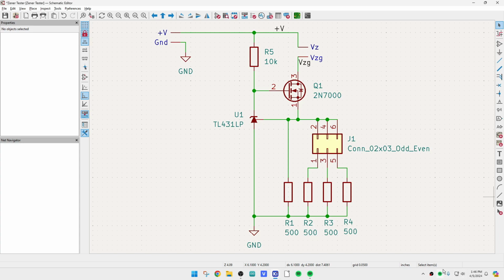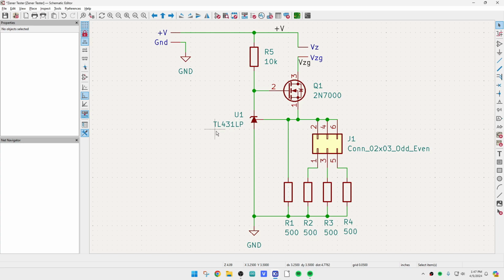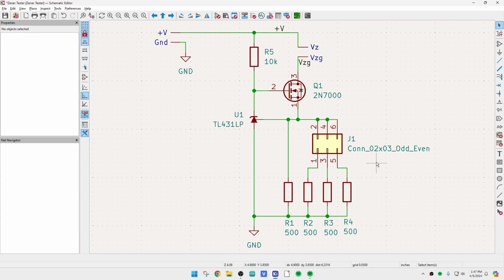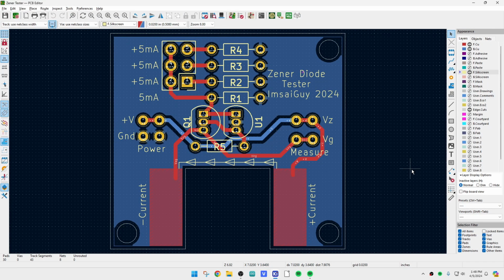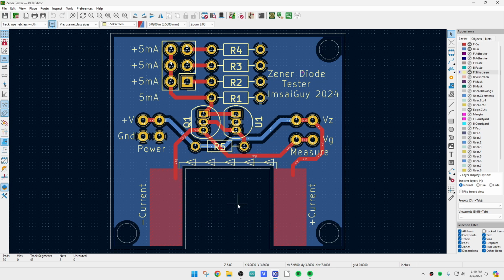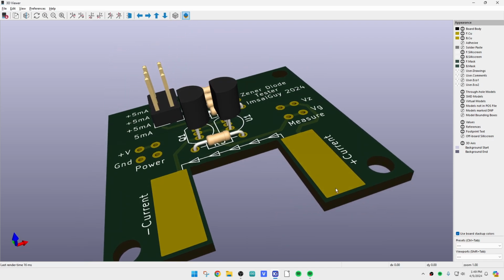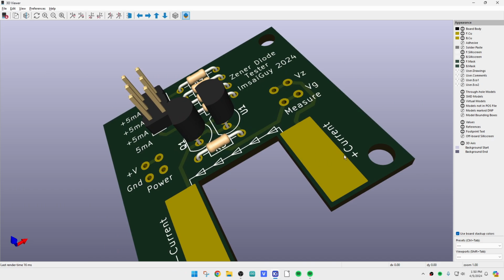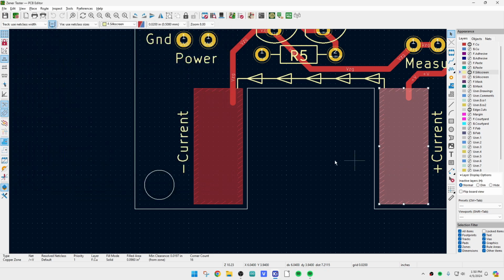#1879 Zener Diode Tester (part 1 of 2)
Episode 1879
programmable current source